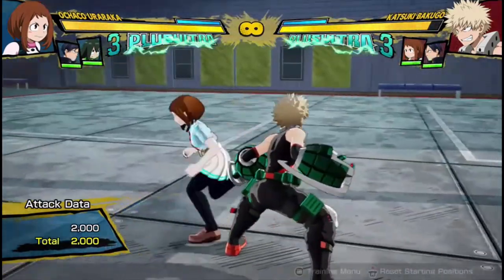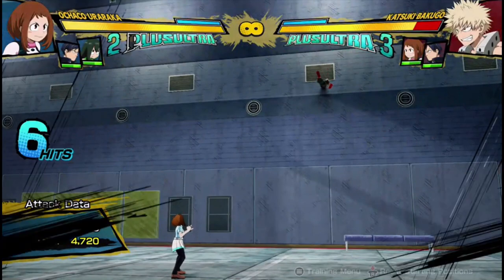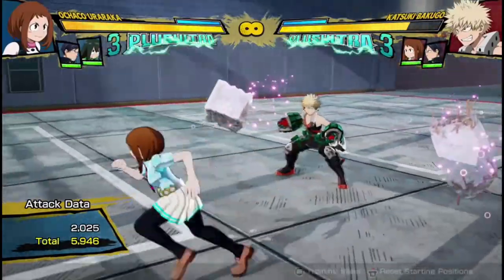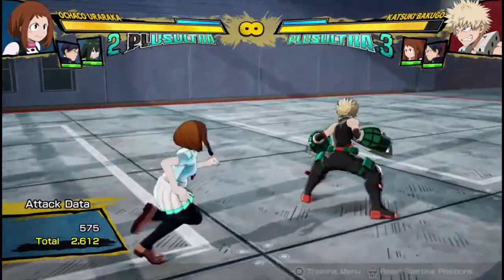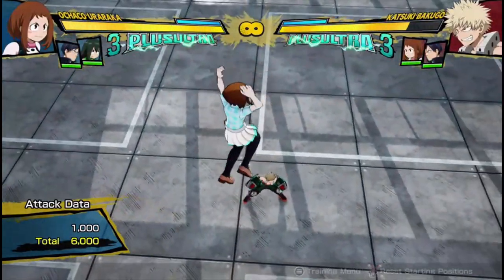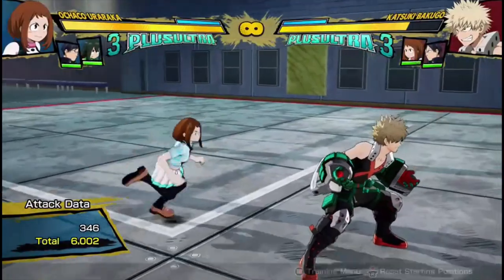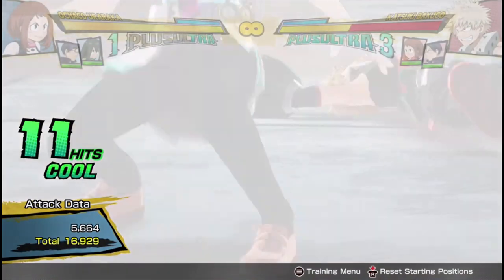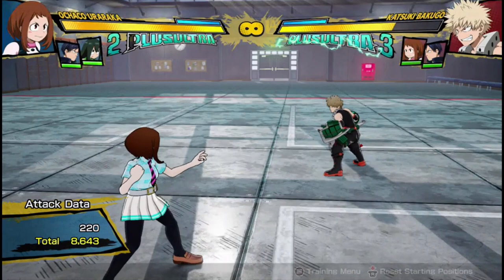Uraraka Breakdown! Combos/Moveset Showcase! My Hero Ones Justice 2 "Ochako Uraraka" Gameplay pro jk